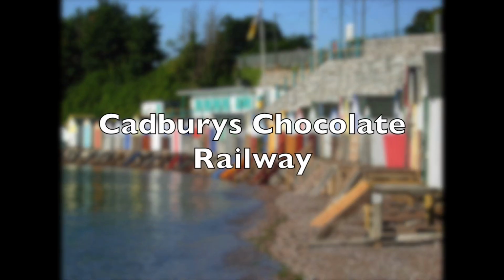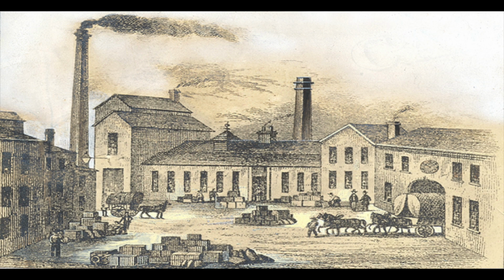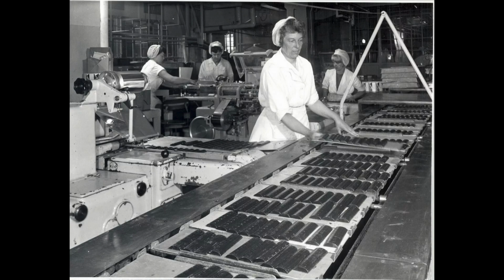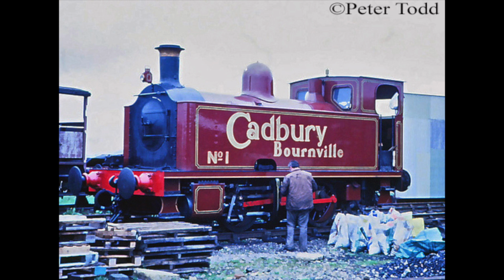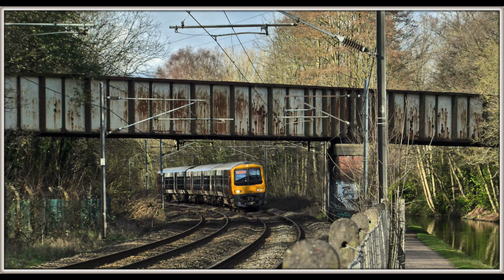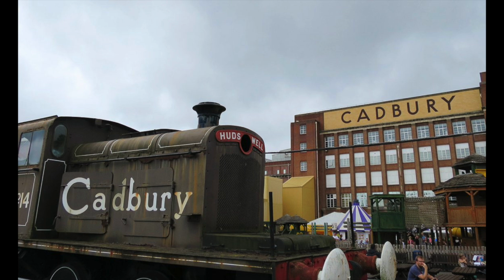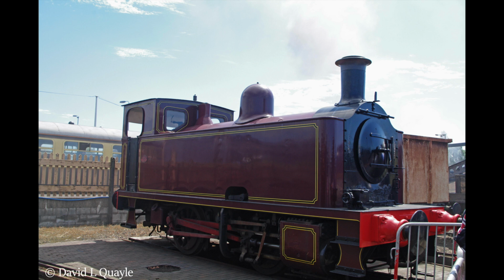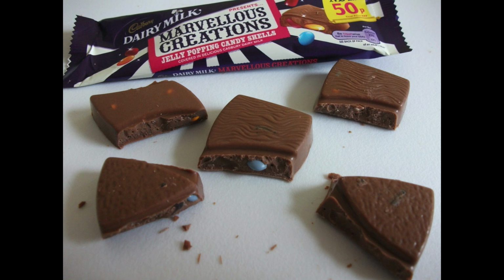Cadburys Chocolate Railway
Chocolate is one of my bigger loves. I know it's bad for you so I have it on treat. but one of my favourite chocolates, Cadbury's has a railway connection and its famous locomotives are treated as well as the staff!